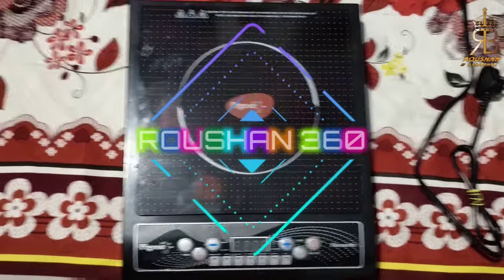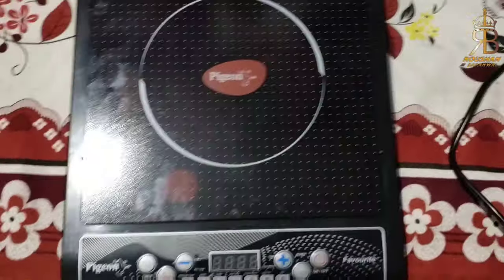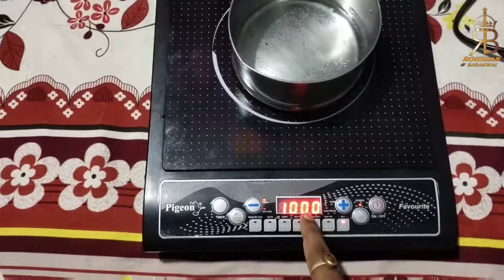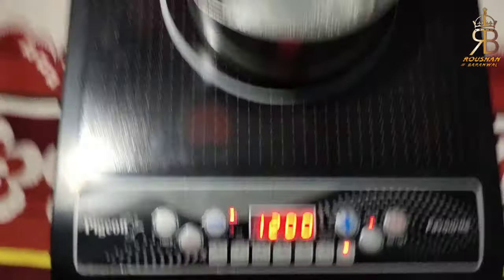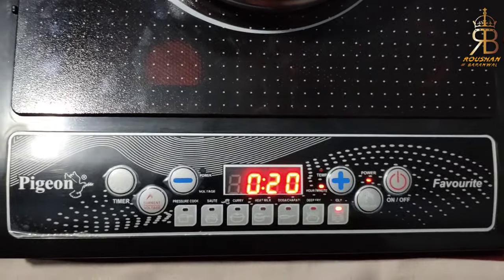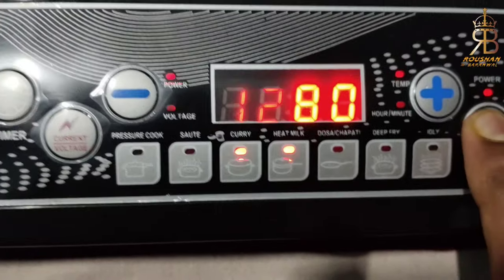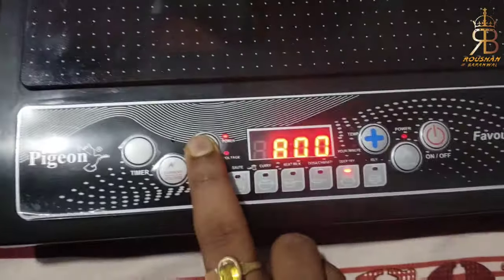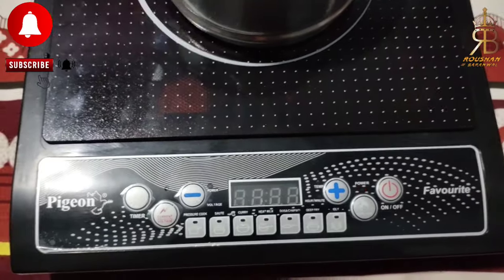Pigeon Induction Cooktop 1800W को चलाये कैसे पूरी बिस्तार से देखें पूरी डेमो | DEMO | How to use ?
Company : Pigeon
Type : Induction cooktop
Power consumption : 1800 watt
Colour: Black
Control mode : Push button
My shopping Source : Flipkart
Price : ₹1500 Approx (Not certified)

All the information on this channel is published in good faith and for general information purpose only. This channel does not make any warranties about the completeness, reliability and accuracy of this information. Credits of all the deep meaning photosgo to the internet community and their respected artists.